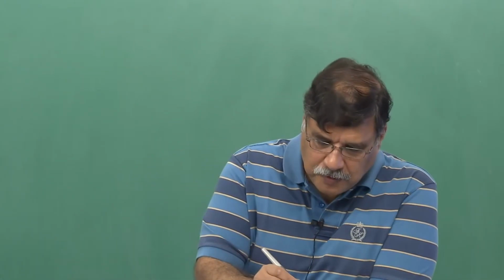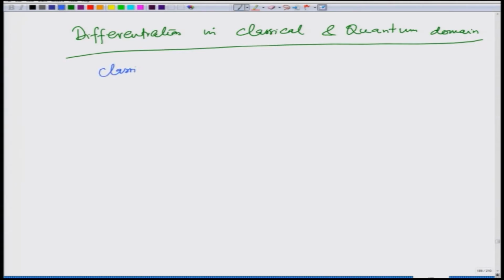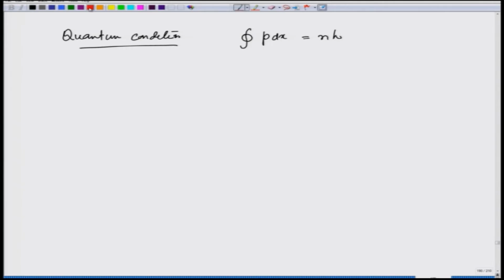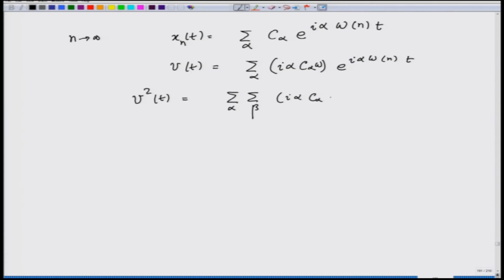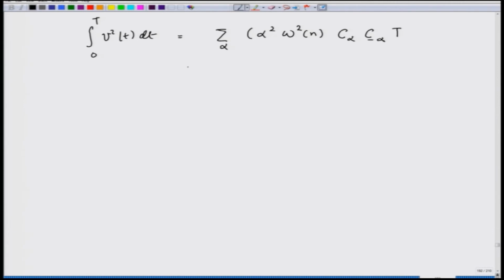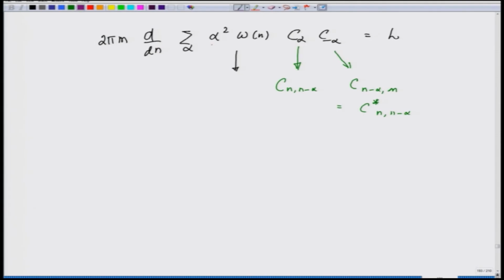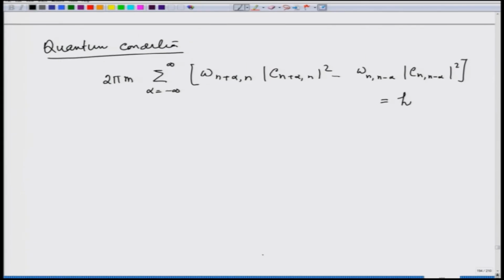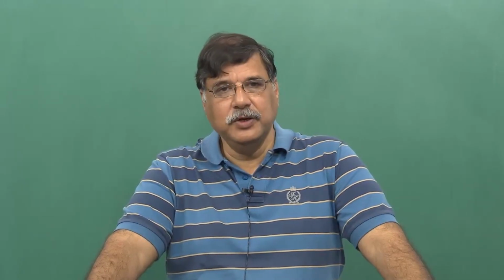Lecture 23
To access the translated content:
1. The translated content of this course is available in regional languages.
 2. Regional language subtitles available for this course
 To watch the subtitles in regional languages:
 1. Click on the lecture under Course Details.
 2. Play the video.
 3. Now click on the Settings icon and a list of features will display
 4. From that select the option Subtitles/CC.
 5. Now select the Language from the available languages to read the subtitle in the regional language.